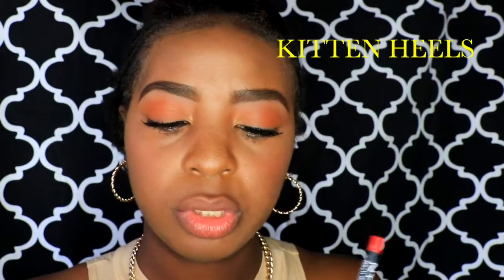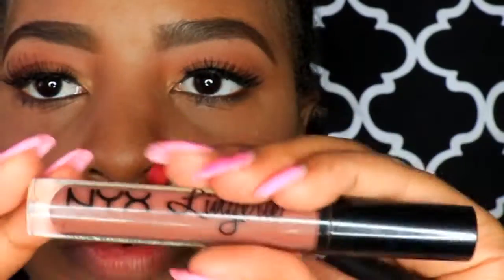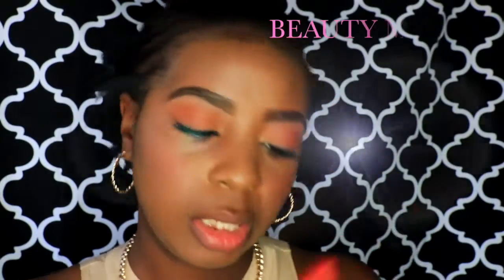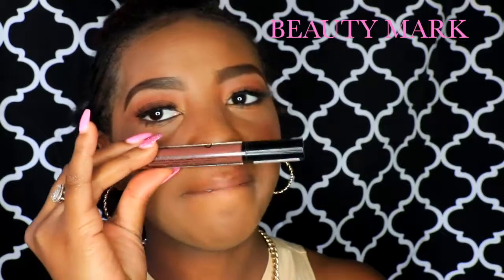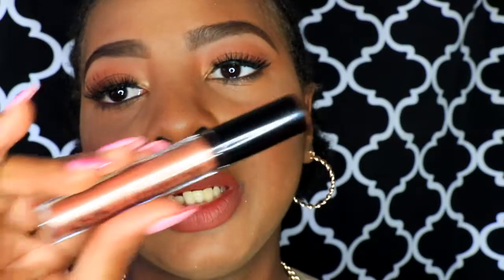Metallic Lips | Berry Fae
New Metallic Lips Look ! I Love These Lips.
What Other Videos Would Y'all Like To See?